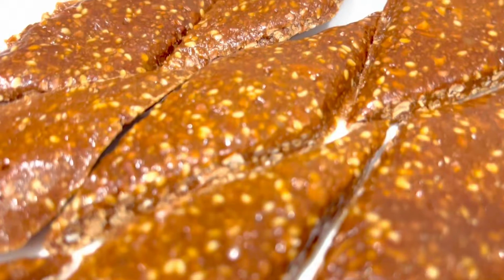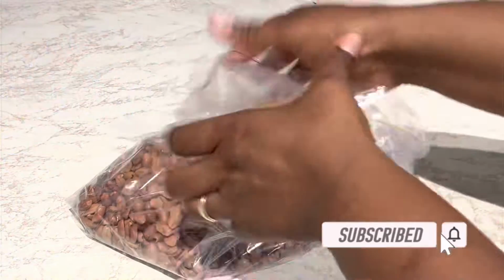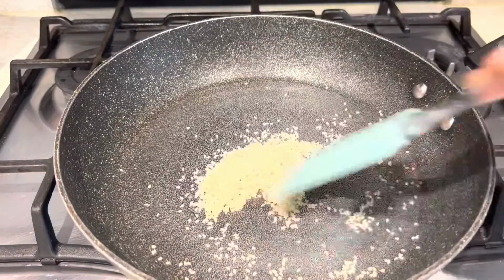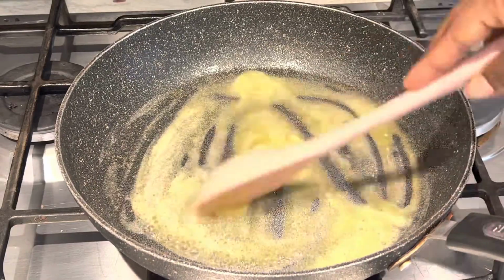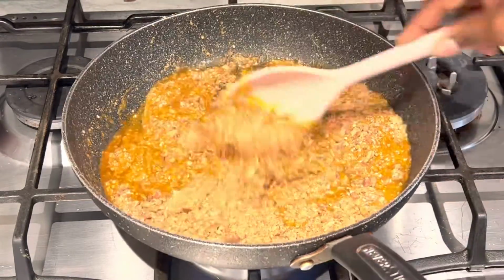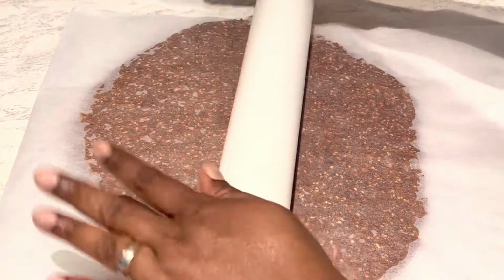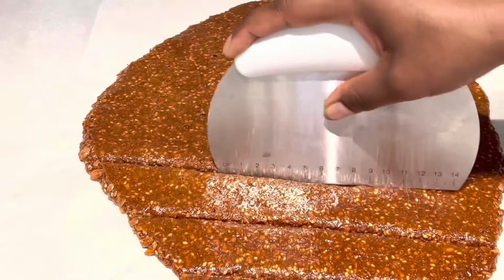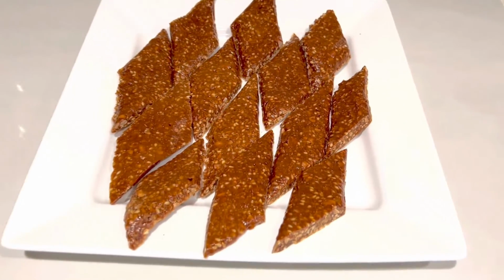Ghana Nkatecake Recipe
Popular Ghanaian peanut candy mixed with toasted sesame seeds. Do try it, I know you will definitely enjoy it.

Ingredients

Raw peanuts
Salt
Sugar
Butter

I cup roasted peanuts with 3/4 cup sugar
1/4 cup sesame seeds